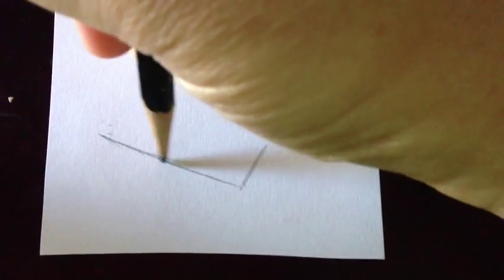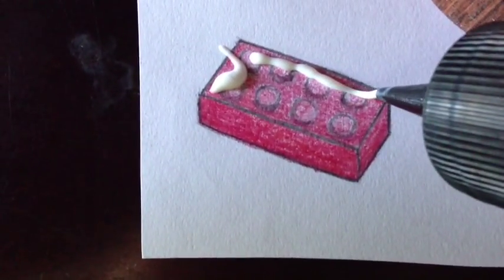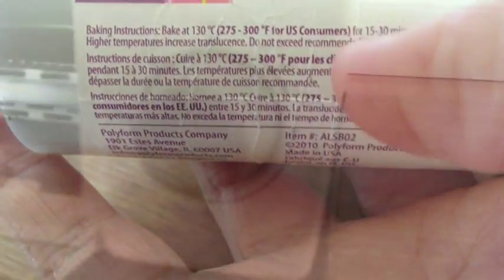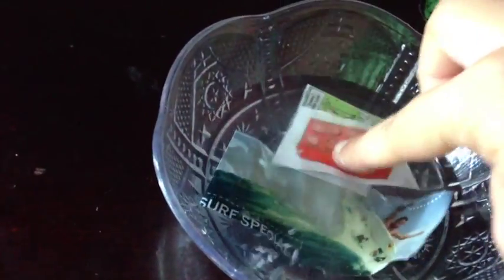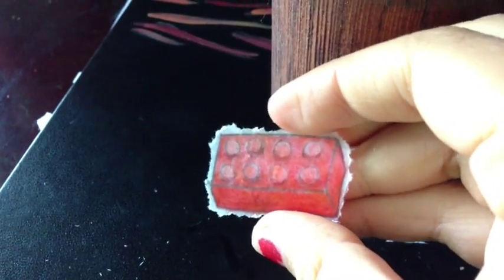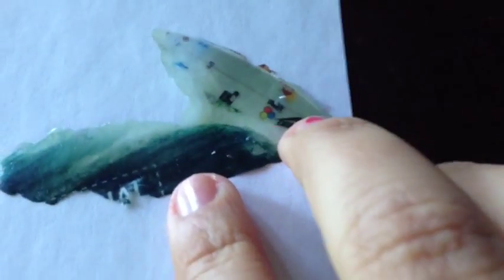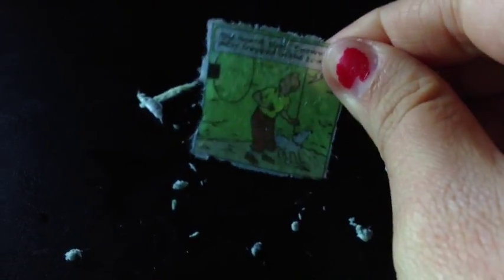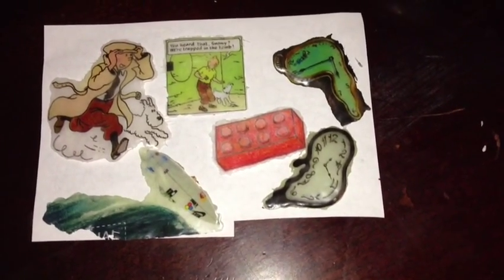How To Transfer Images Using TLS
Hey guys! So I've always had a problem finding videos on how to transfer different kinds of images using TLS, so I decided to make this video! Hope you enjoy and if you have any questions feel free the leave them down below. Thanks!